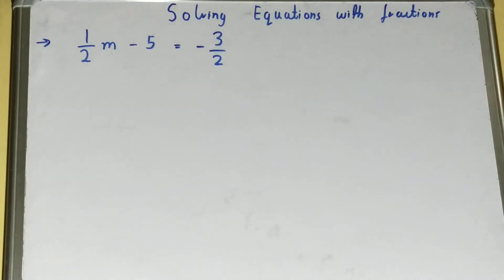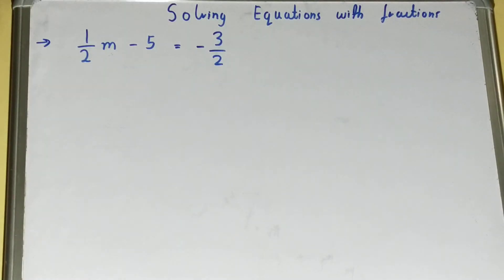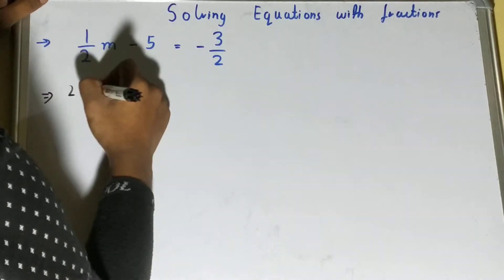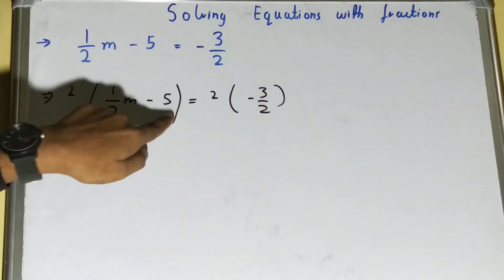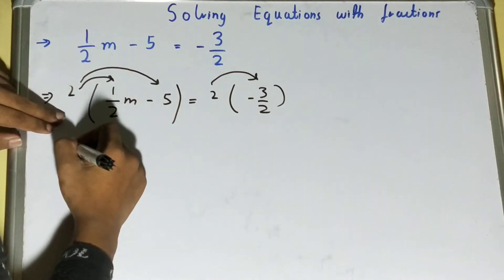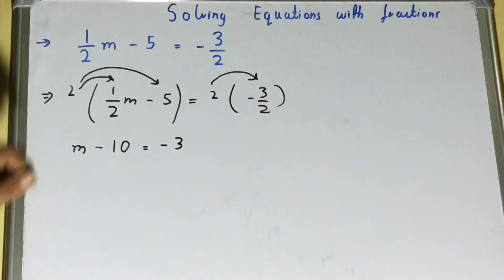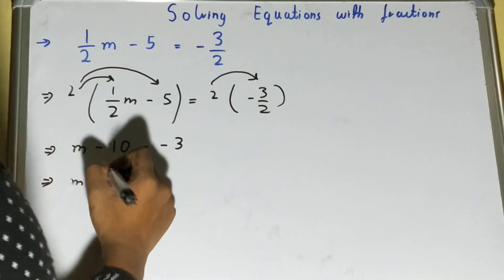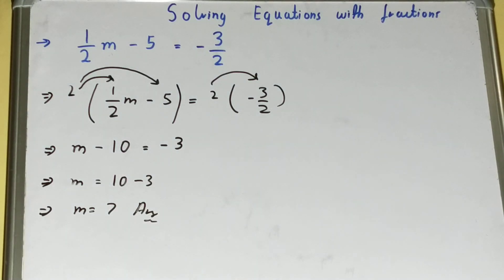How to solve equations with fractions|Solving equations with fractions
how to solve equations with fractions|solving equations with fractions|equations with fractions examples